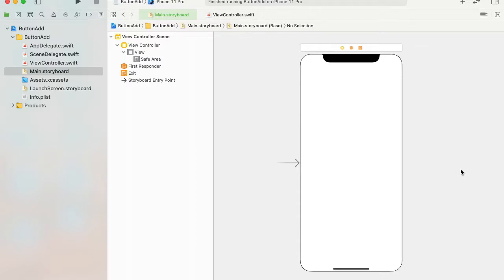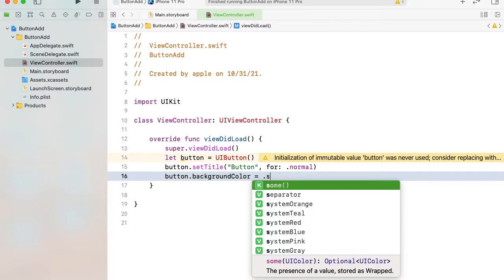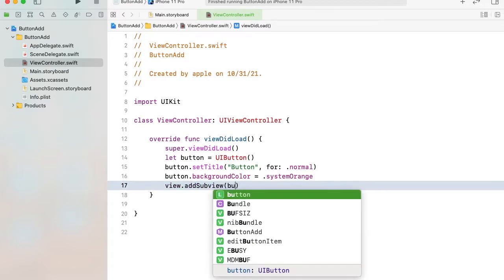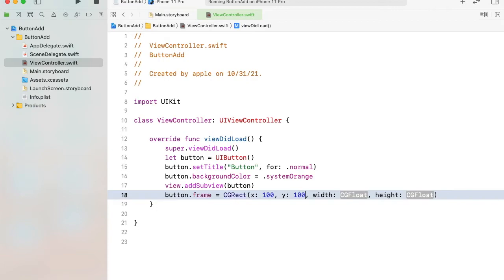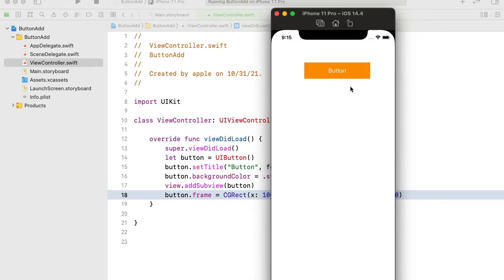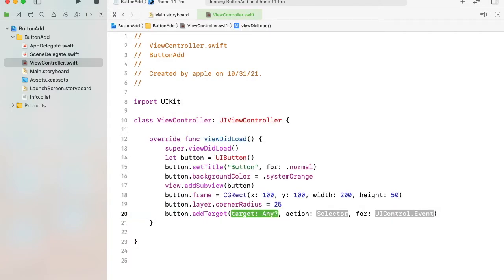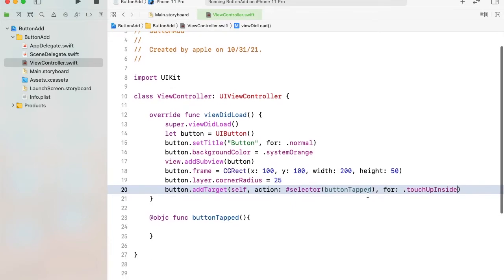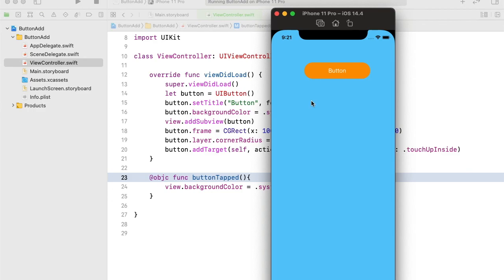How to create a button programmatically in Swift - Add action to button programmatically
In this video you will learn how to create a button programmatically in Swift. How to perform or add some action to button programmatically. How to execute some code on tap of the button. You will see how it changes background color of parent view.